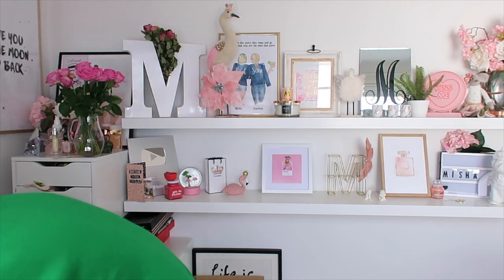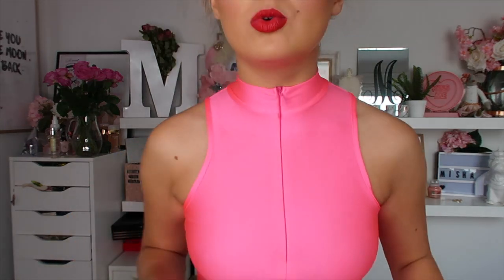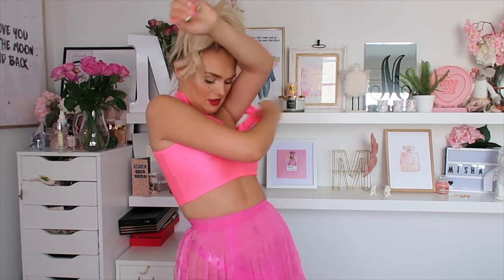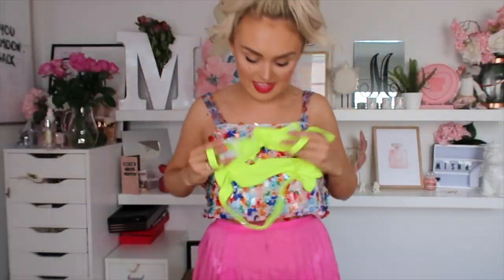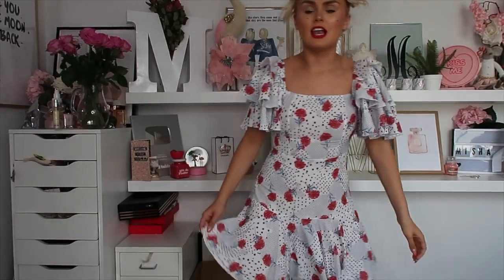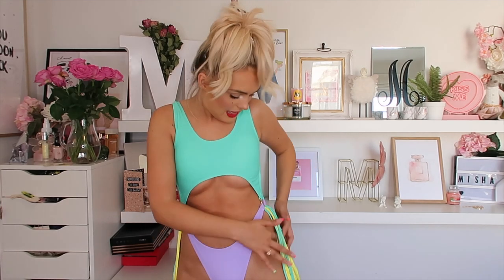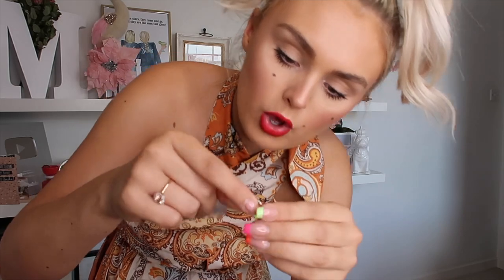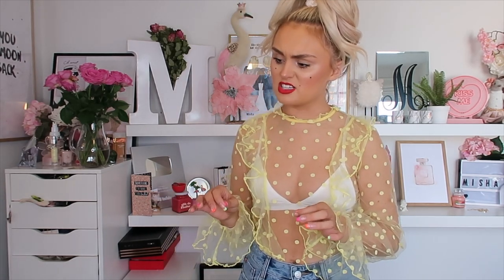SHEIN HAUL / TRY ON / IBIZA OUTFITS / AD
elllooo & HAPPY SUPER HAUL SUNDAY!!! Today is a good old fashion SHEIN CLOTHING HAUL / TRY ON with lots of outfits for Ibiza 👏🏻👏🏻. So I hope you all enjoy. Love Mishy ❤️